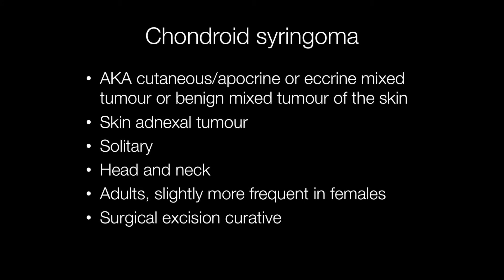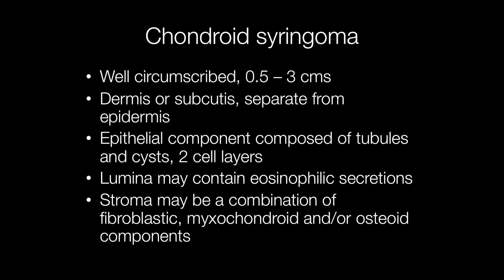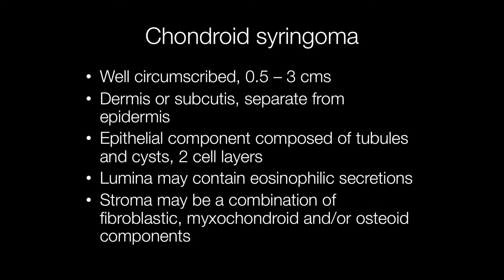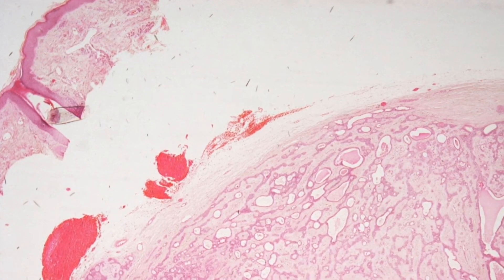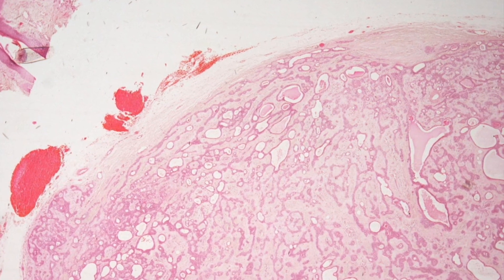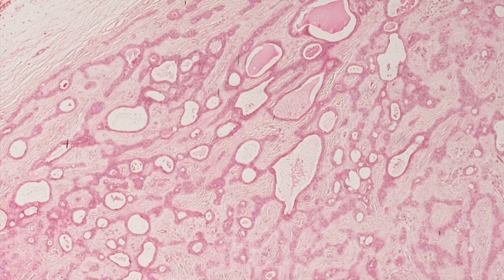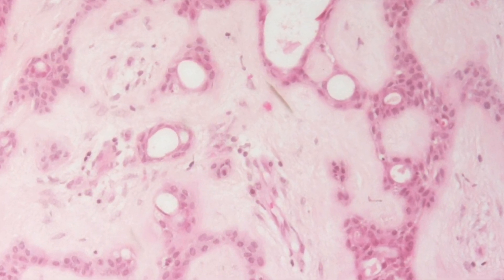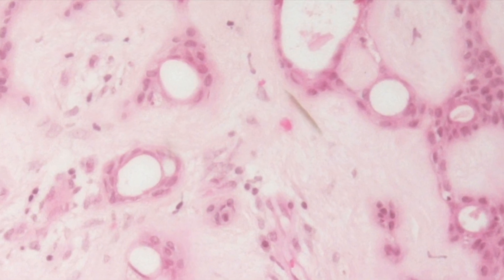Chondroid Syringoma - Pathology mini tutorial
Chondroid syringomas are benign adnexal tumours that arise on the skin of the head and neck of adults slightly more frequently in females.
0:00 Intro
0:11 What are chondroid syringomas?
0:40 Pathological description of chondroid syringoma
1:23 Low power image of chondroid syringoma
1:42 Tubules and cysts
1:56 2 cell layers and chondromyxoid appearance